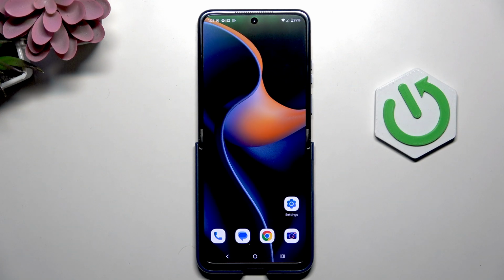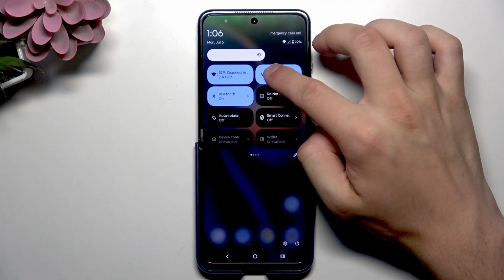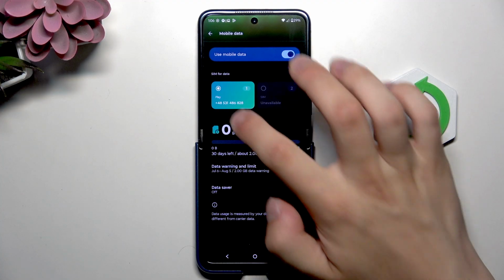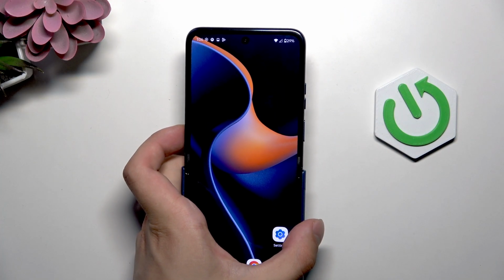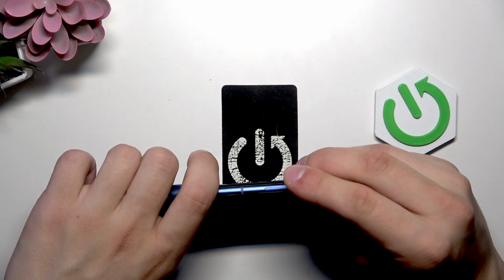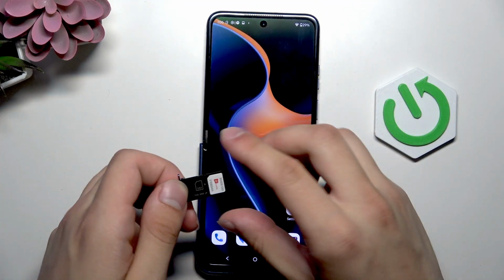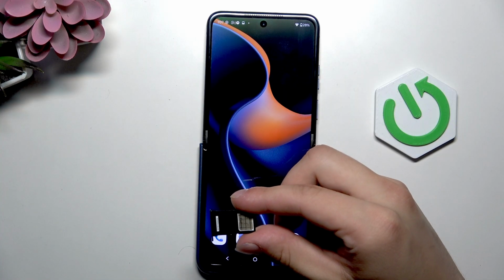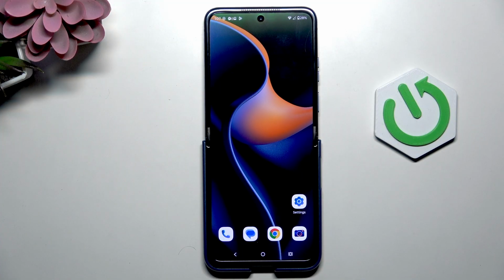MOTOROLA Razr 60 – Fix Mobile Data Not Working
This video shows quick and easy steps to fix mobile data not working on the MOTOROLA Razr 60. You will learn how to toggle mobile data, disable Data Saver, select the correct SIM, remove the SIM tray, clean the SIM contacts, and reinsert the card correctly. These simple checks often restore internet access without advanced settings. Follow each step and test mobile data after reinserting the SIM to get your Razr 60 online again.

How to fix mobile data not working on MOTOROLA Razr 60?
How to remove and reinsert the SIM card on MOTOROLA Razr 60?
How to disable Data Saver on MOTOROLA Razr 60?

0:00 Introduction and problem overview
0:07 Open quick settings and toggle Mobile Data off and on
0:17 Disable Data Saver and select the SIM card in settings
0:31 Remove the top half of the case and locate the SIM tray eject hole
0:52 Use a needle or eject tool to pop out the SIM tray
1:05 Clean the gold SIM contacts with a microfiber cloth and reinsert
1:28 Restart your MOTOROLA Razr 60 and test mobile data